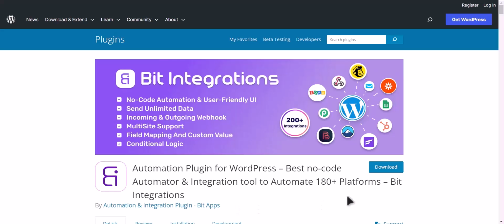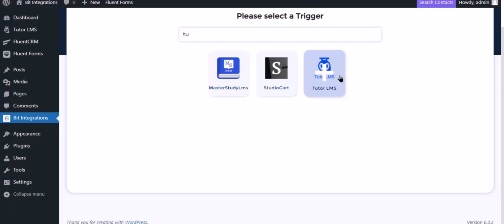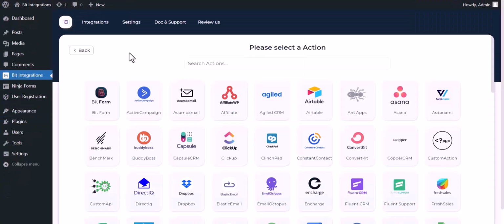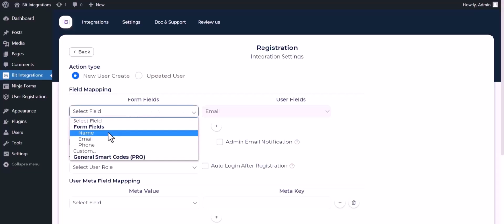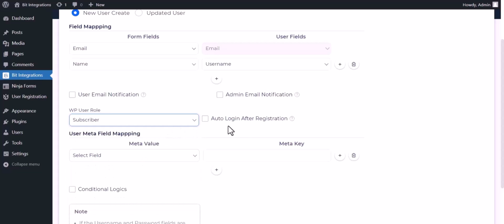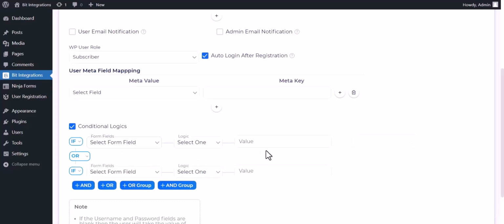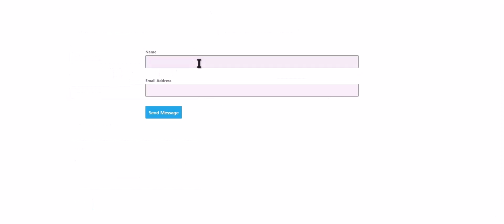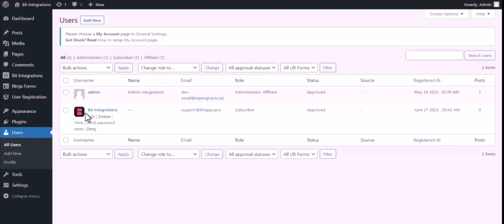Integrating Tutor LMS with User Registration |Step-by-Step Tutorial | Bit Integrations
Discover the power of seamless integration between Tutor LMS and User Registration in this informative video tutorial. Watch as we demonstrate how to integrate Tutor LMS with User Registration using the Bit Integrations WordPress plugin, allowing you to enhance user registration and manage form submissions effortlessly.

📋 Join us to learn how to effortlessly connect Tutor LMS with User Registration using the Bit Integrations plugin for WordPress.
🔗 Seamlessly integrate Tutor LMS with User Registration to optimize your user registration process and streamline form submissions.

Key highlights of this video:

✅ Learn how to integrate Tutor LMS with User Registration using the Bit Integrations plugin, enabling you to capture form data and extend the registration process with advanced features.

🚀 Get started with integrating Tutor LMS with User Registration by downloading the free version of Bit Integrations from the WordPress plugin directory:

💼 Unlock advanced features and maximize the potential of your Tutor LMS and User Registration integration with the Pro version of Bit Integrations:

Integrate Tutor LMSwith User Registration effortlessly using Bit Integrations and take your user registration process to the next level.